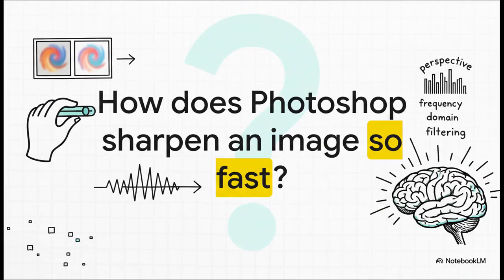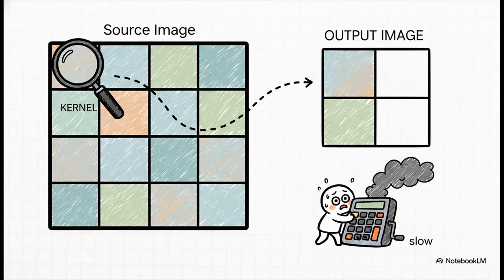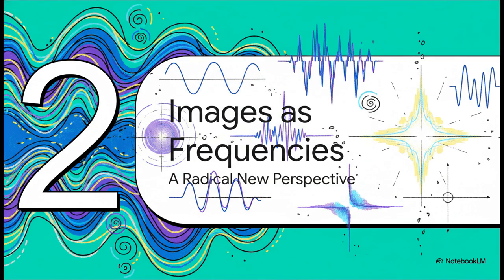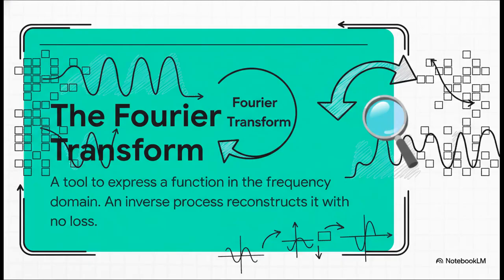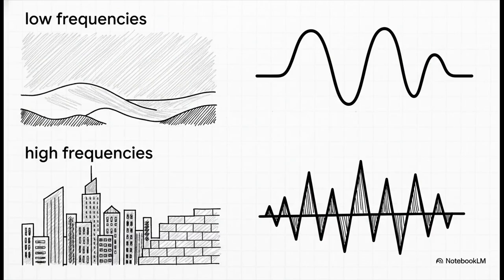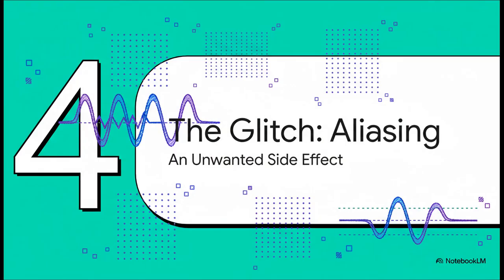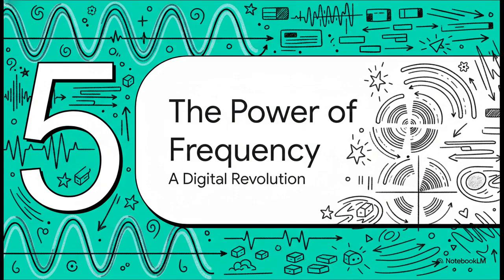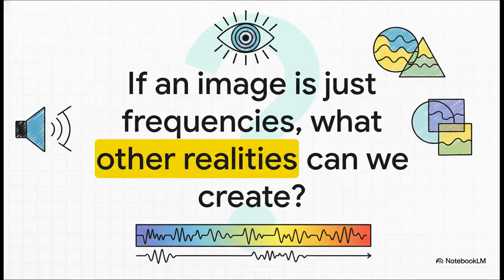Filtering in Frequency Domain